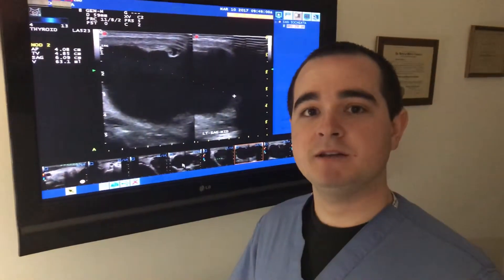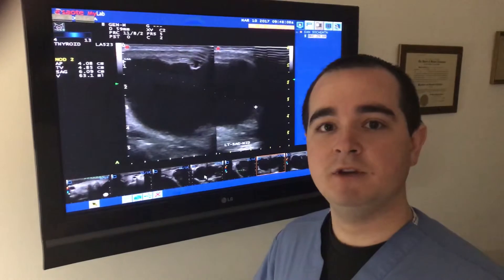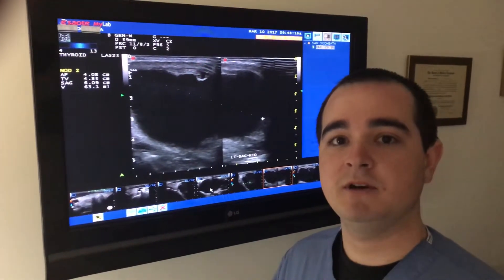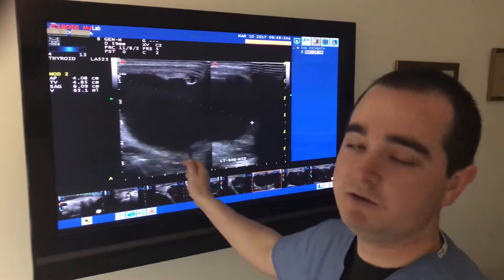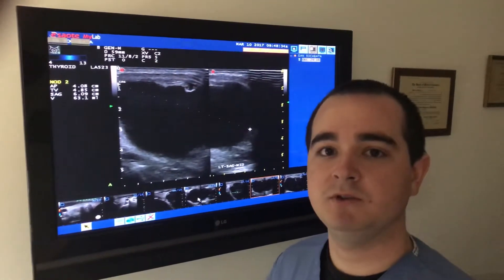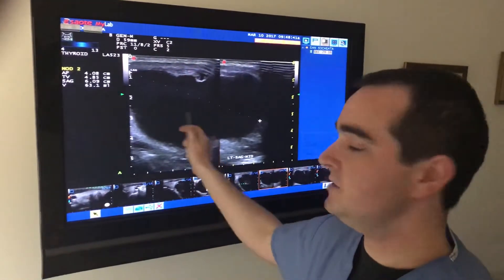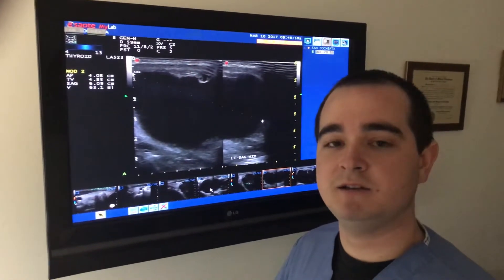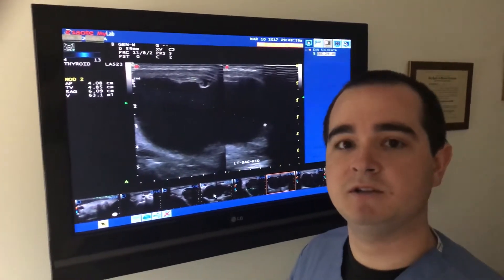Thyroid cyst for ethanol ablation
Matt Foss describes the ultrasound findings on thyroid cysts